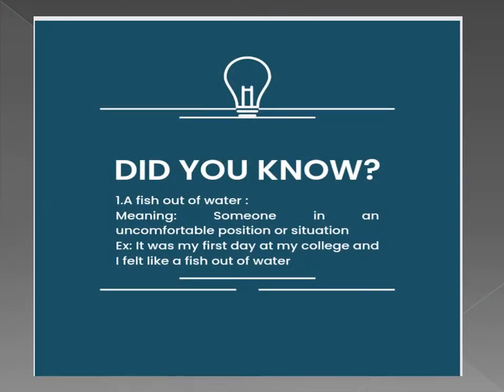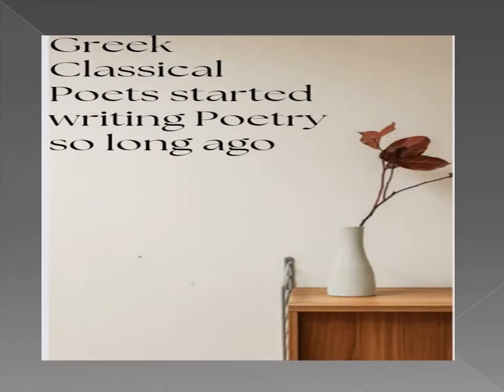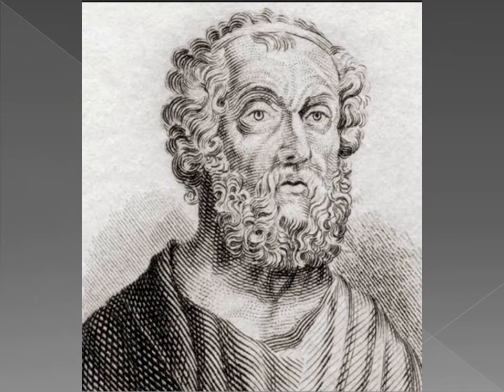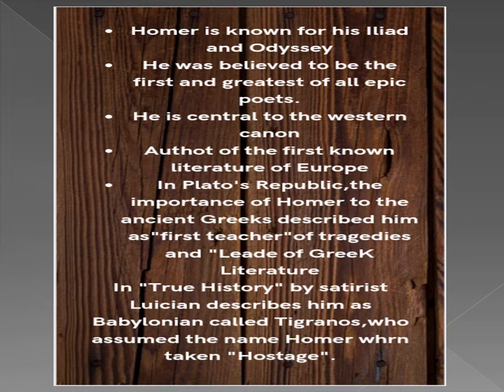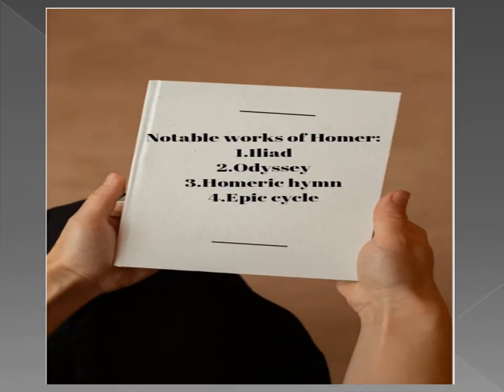valentine english trending viral trend youtube video youtubevideo explore youtuber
Lecture on idioms & Greek classicism